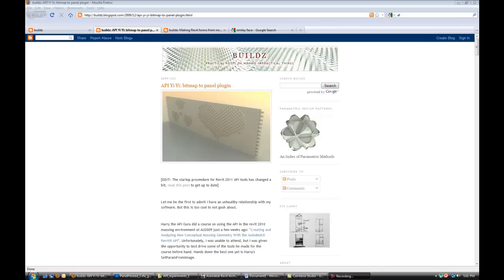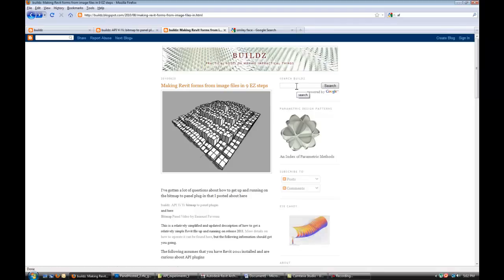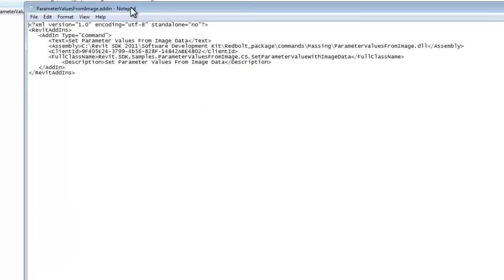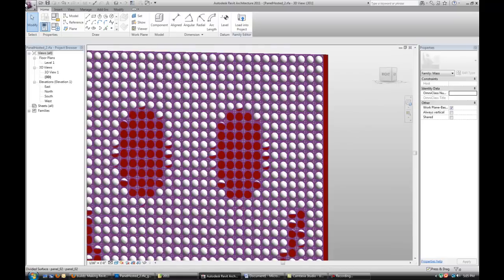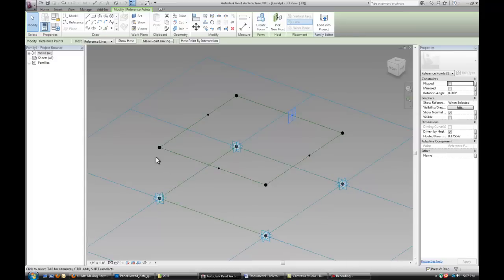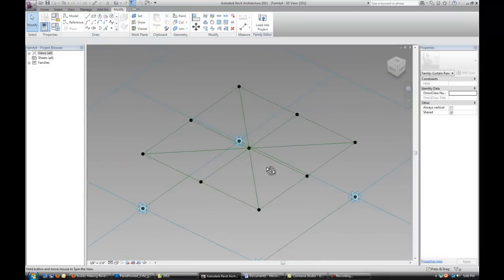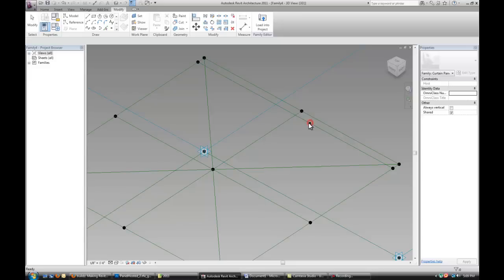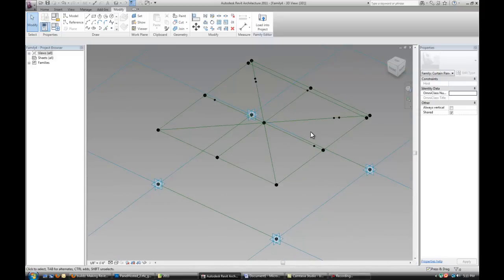Revit 2011 - API Plugin (image to panel)_part1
In this tutorial I will go over how to add an API plug in to your Revit 2011. I will demonstrate how it works and how you can use an image to drive a controlling parameter in Revit panel. I will show how to create a circular panel with a simple rig and an adaptive components.